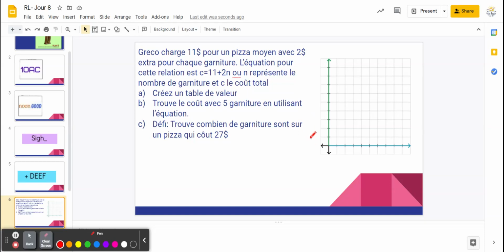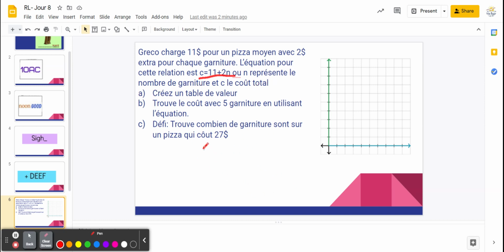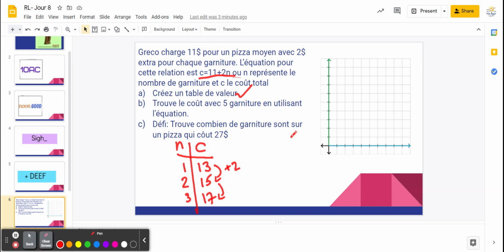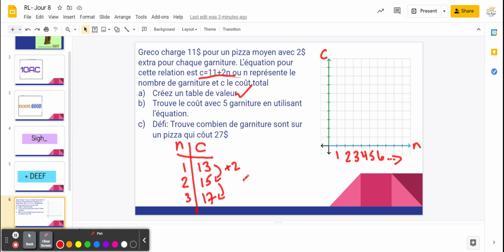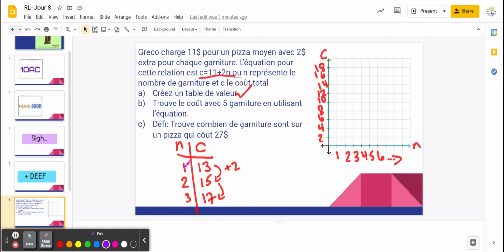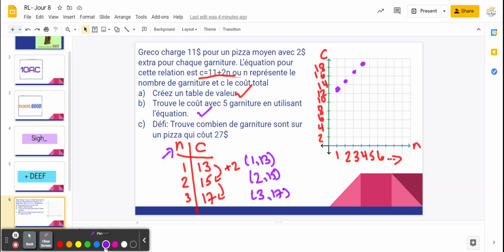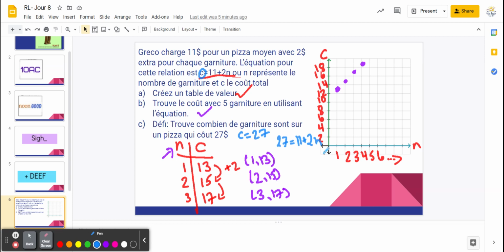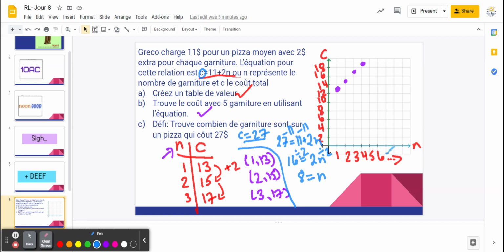Linear application problem 1